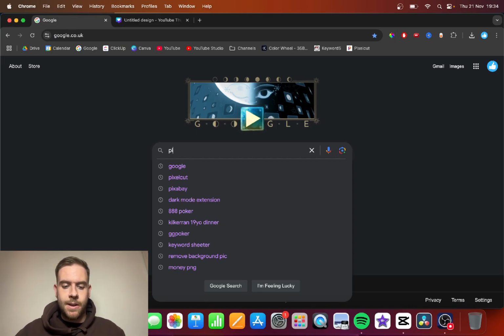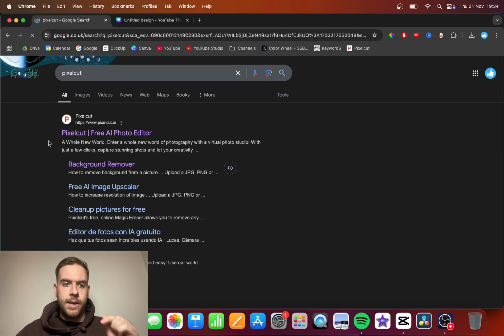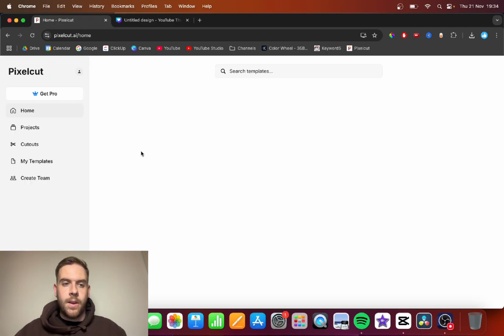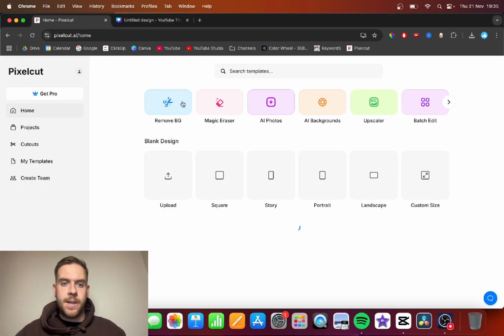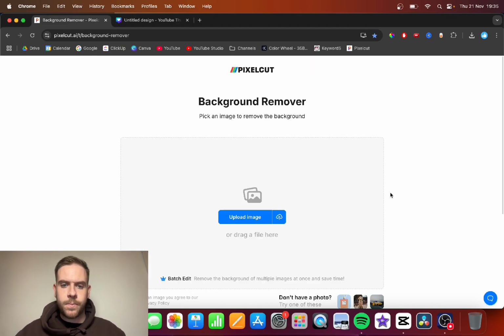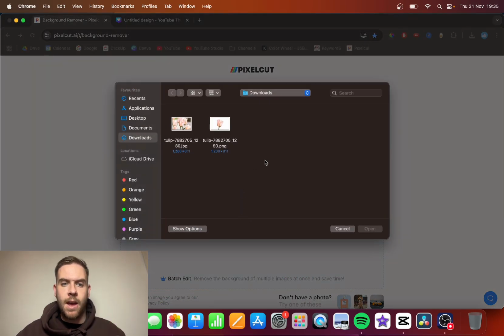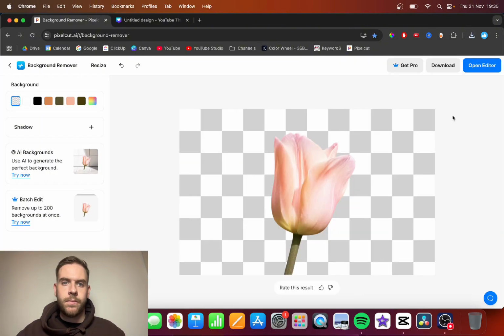How To Remove Background Of Image Free On Computer (Pixelcut) - Mac & Windows PC (Step-By-Step) 2025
🚀 In this tutorial, I will show you step-by-step how to remove the background of an image on computer for free with Pixelcut - Mac & Windows PC.